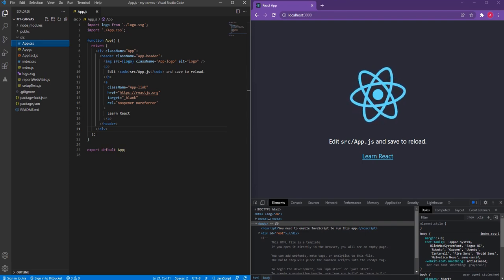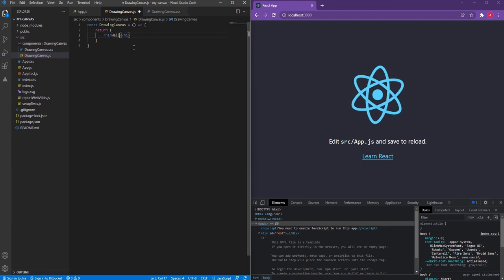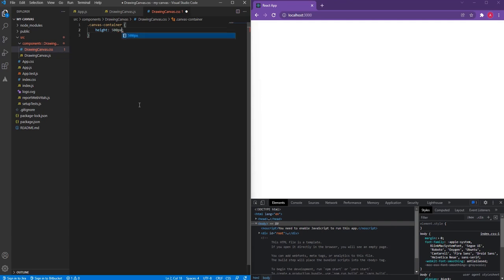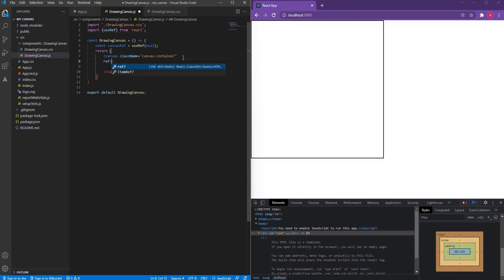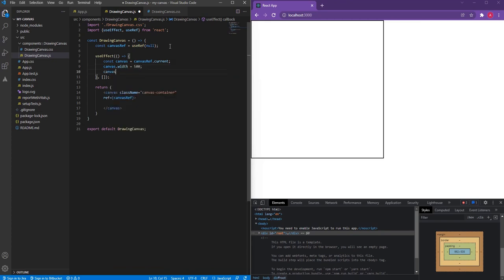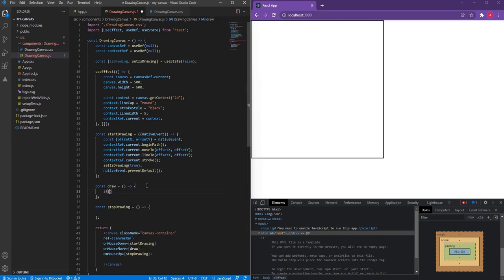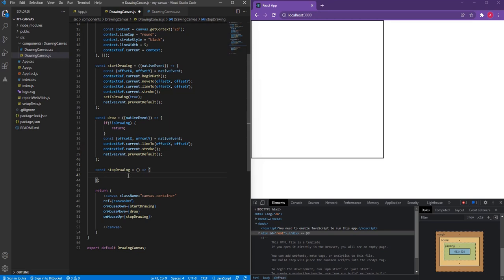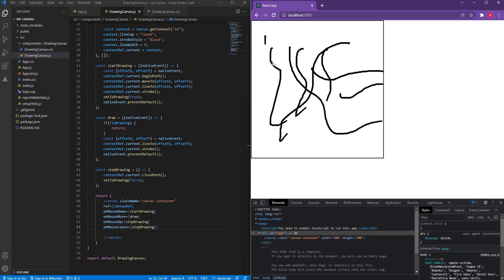Drawing on HTML 5 Canvas | Canvas API | React js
In this video, we go through how to set up the canvas in React js and draw on it.